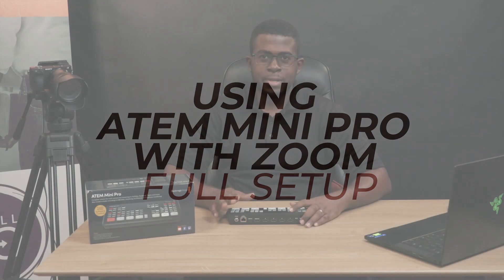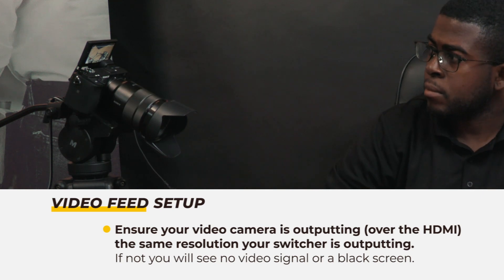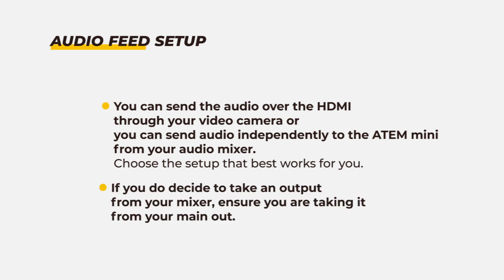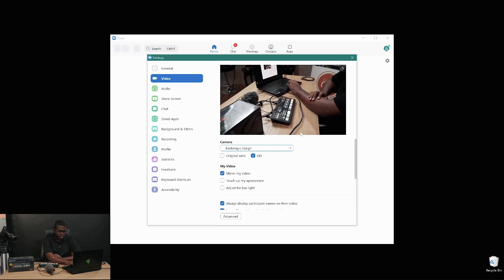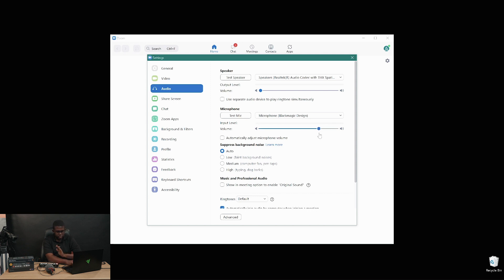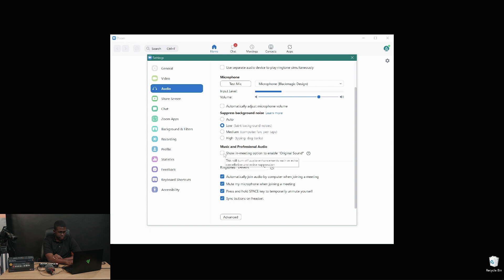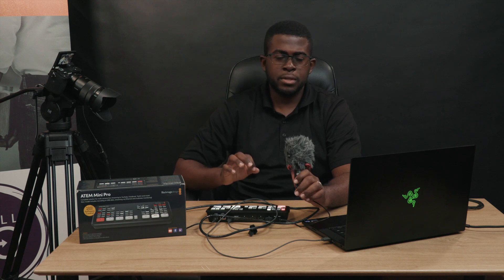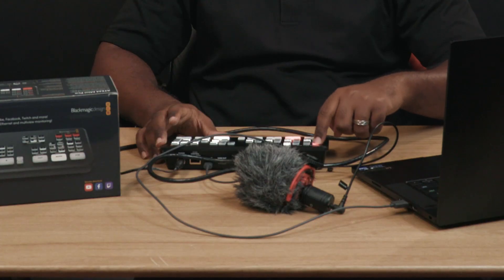Using ATEM Mini PRO with ZOOM l Full Setup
So you recently acquired an ATEM Mini Pro, and now you are wondering, "How can I use it to stream my church service to zoom" Stick around because, by the end of this video, you will know exactly how to do that.

Seventh-day Adventist beliefs are meant to permeate your whole life. Growing out of scriptures that paint a compelling portrait of God, you are invited to explore, experience, and know the One who desires to make us whole.